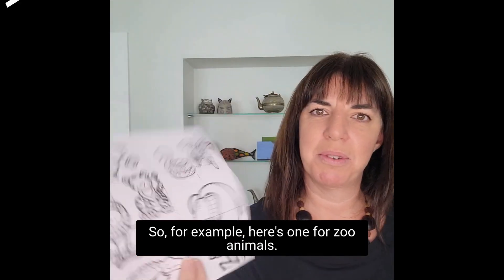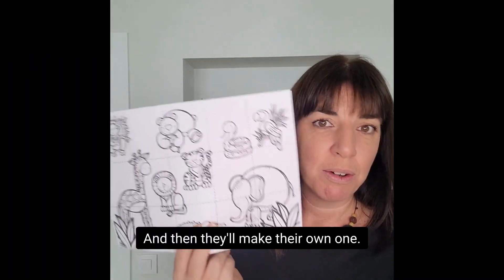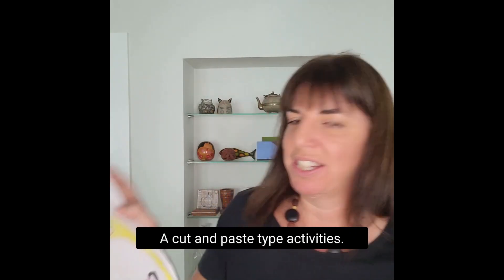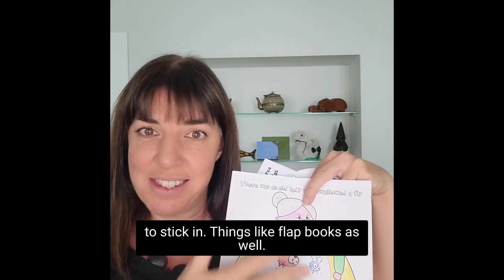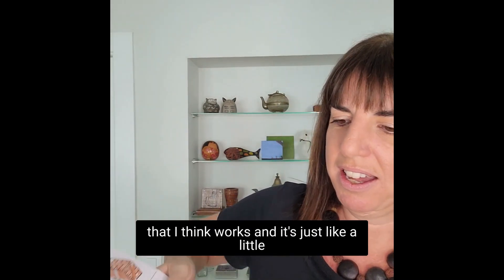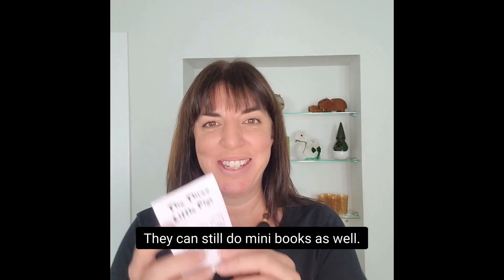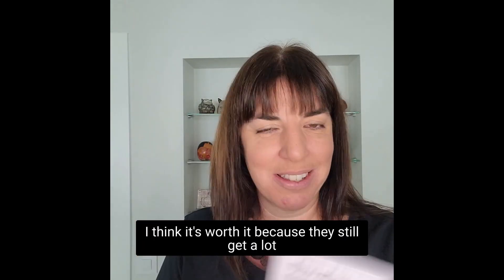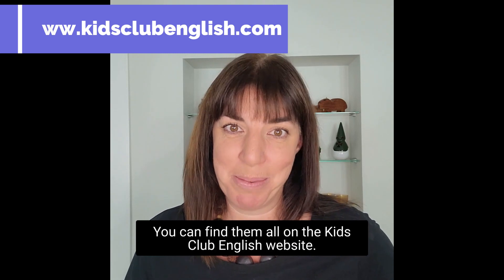Preschool ESL Planning Tips 4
Craft with Preschool? Isn't that just really chaotic? I don't think it has to be, and I actually think it's a great way to give our very young learners a lot of useful consolidation and practice of the language we're trying to teach.

This is the 4th and final video in my mini-series about teaching very young learners. I show you some examples of crafts I know work and that my preschool kids love doing. If you want to see more, take a look at my Resources